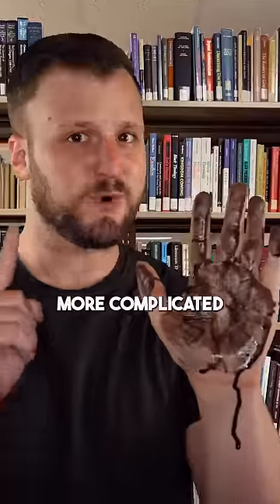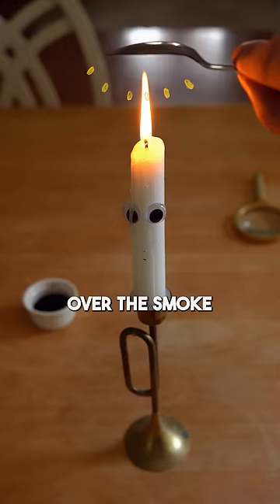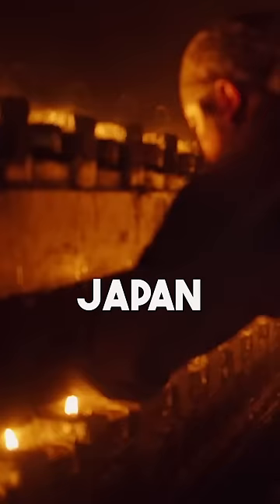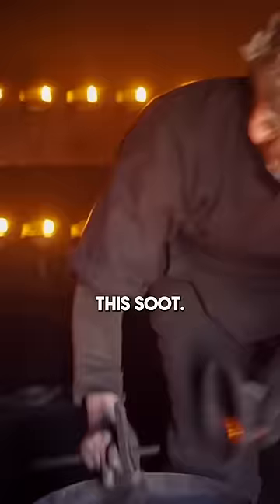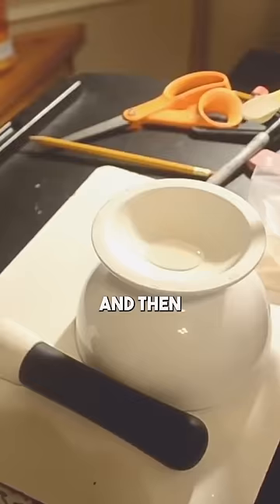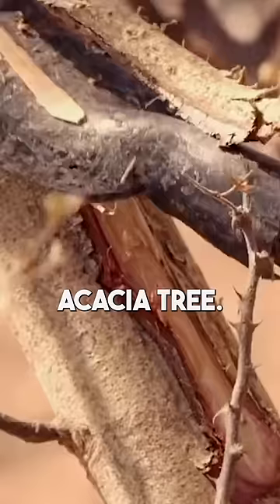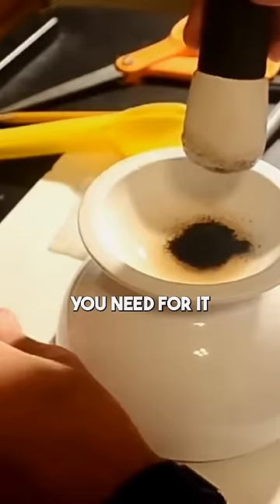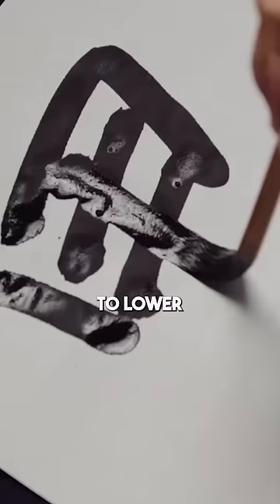The Craft of Natural Ink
The discovery of ink occurred around 4,500 years ago in Egypt and China. In Egypt, scribes initially used reed pens with ink to write on papyrus scrolls. Around the same time, in ancient China, ink was used in calligraphy and brush painting. The exact processes of discovery are not documented, but it's likely that people noticed the permanent nature of certain pigments when mixed with a binder and began to experiment.

The traditional method of making ink varied by culture and period, but generally involved combining a pigment with a binder to ensure the pigment's adhesion to paper or other surfaces.

Pigment: The pigment provides the color. The most common pigment was carbon black, also known as lampblack, which gives a deep black color. It was obtained by collecting the soot produced by burning oil, fat, or resinous woods. In other cases, pigments were obtained from various minerals, plants, or even mollusks (like in the case of purple Tyrian ink in ancient Rome).

Binder: The binder (or vehicle) holds the pigment in suspension and allows it to adhere to the writing surface. One common binder was gum arabic, derived from the sap of acacia trees. This natural gum also helps the ink to dry by allowing water to evaporate. In other cases, animal glue or egg white was used as a binder.

Solvent: Water was often used as the solvent to achieve the right consistency.

-Ink mixing stitched from @nickwoo2